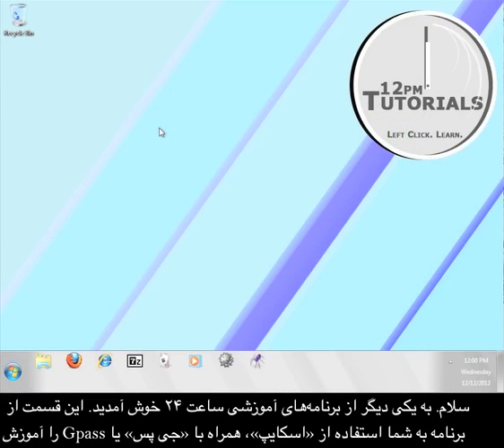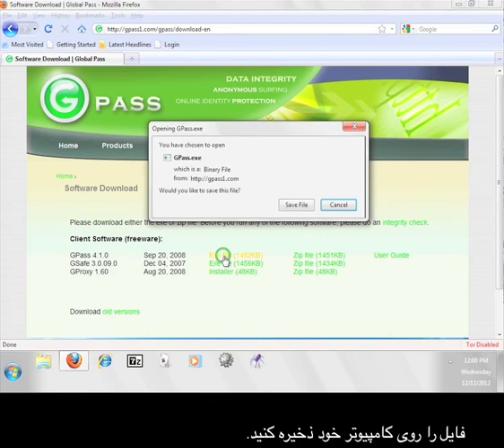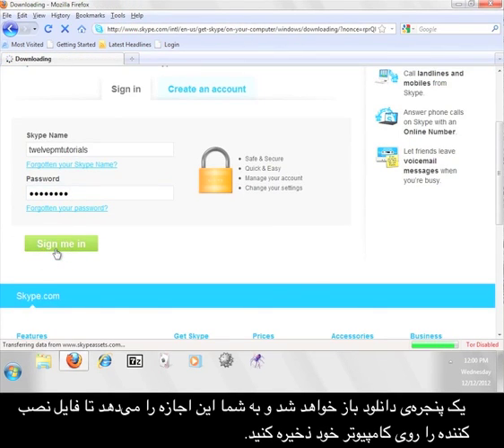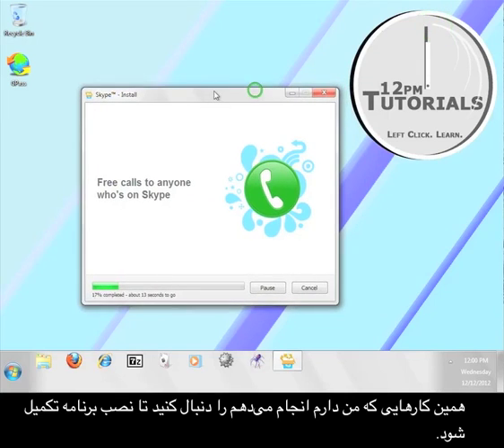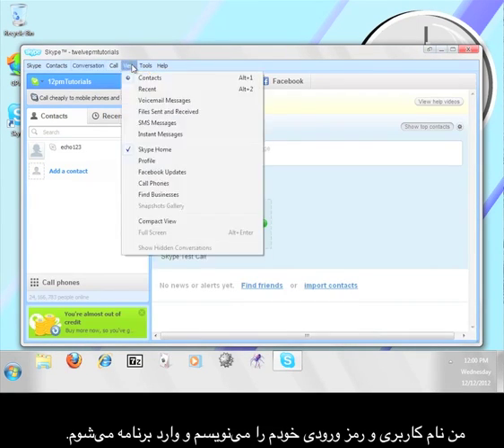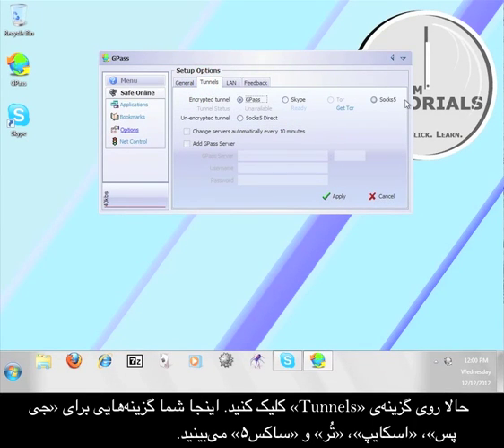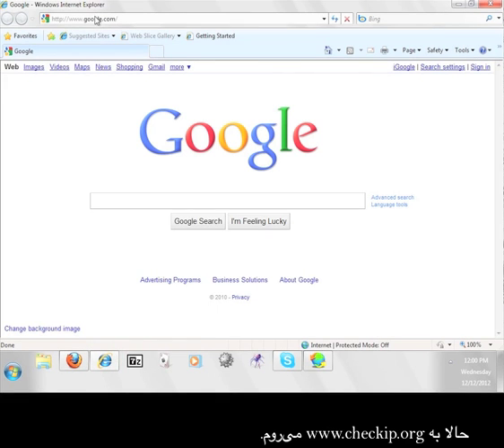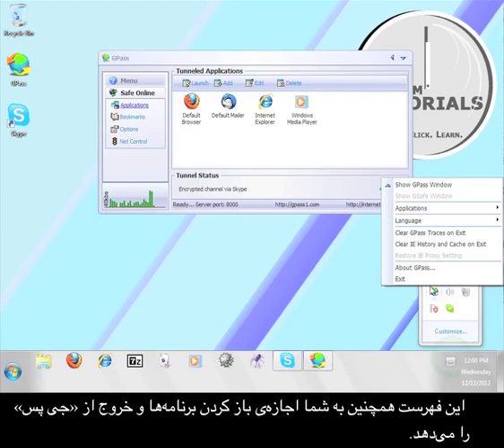استفاده کنید (Skype) «اسکایپ» (Gpass) «چگونه از «جی پس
A Persian language version of our Gpass tutorial.